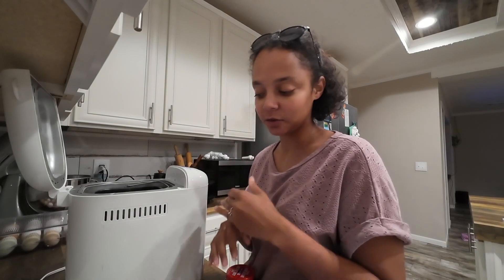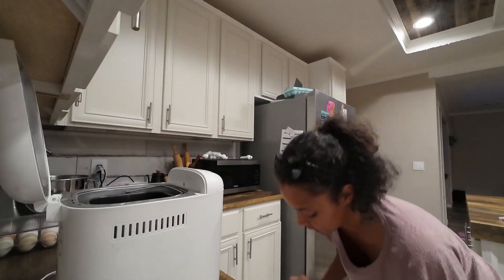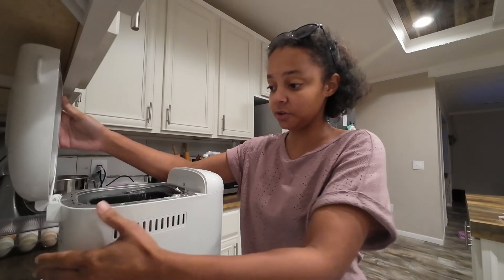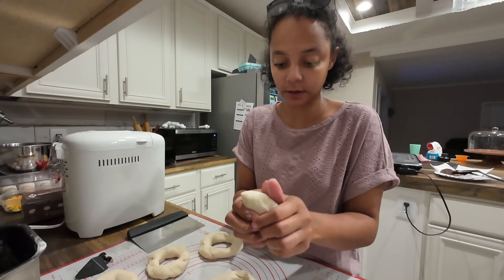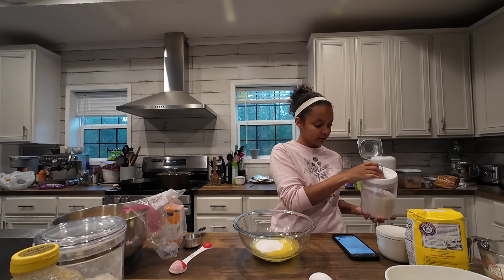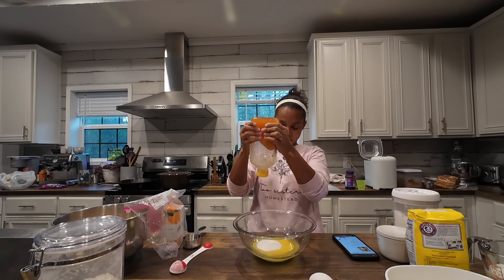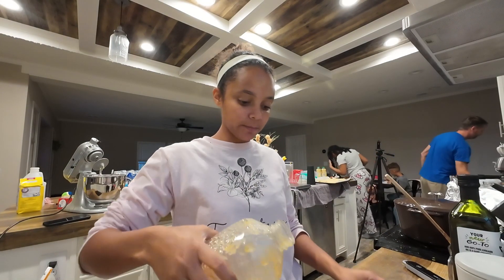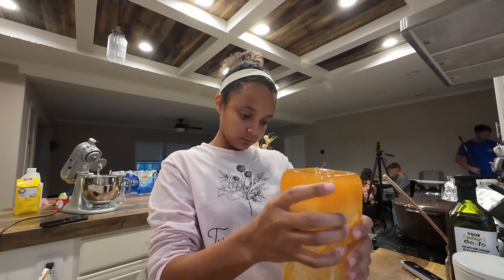Three Homemade Bread Recipes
Hey there! We are Two Sisters Homestead, Josi and Laci. We are starting a family compound and homestead in Central Arkansas. Follow along with us as we navigate the ins and outs of this life we all are about to dive into.